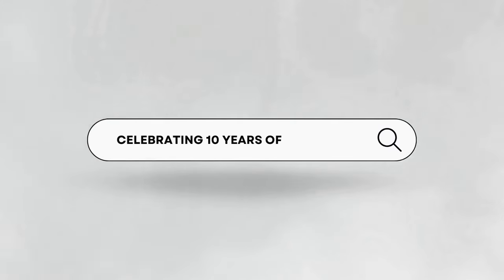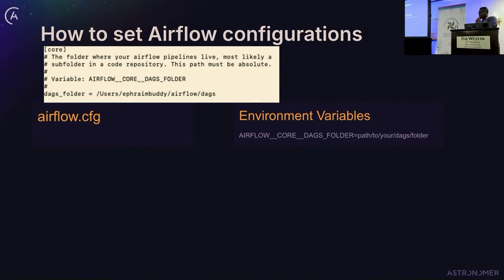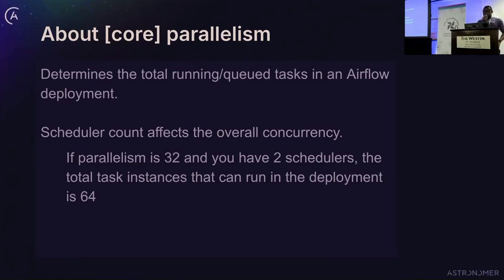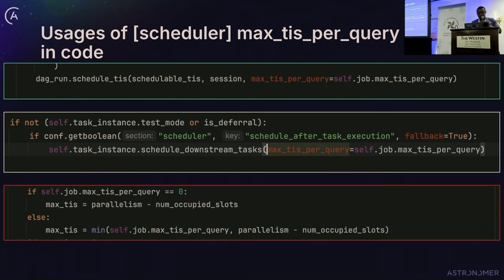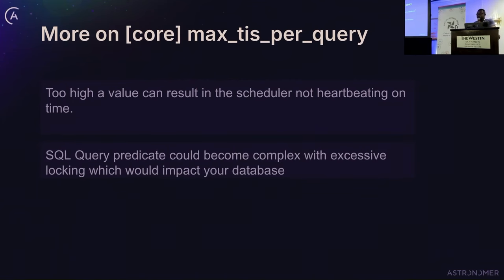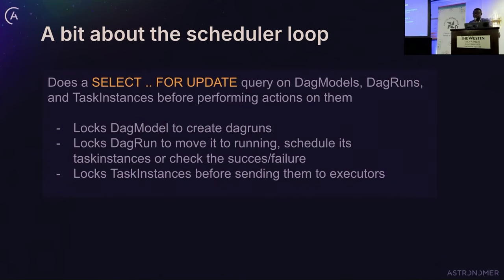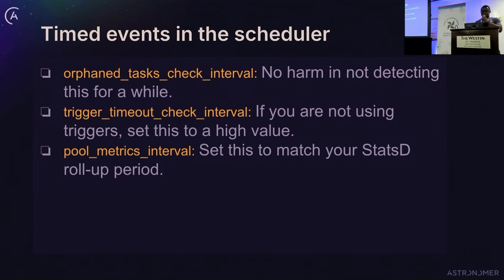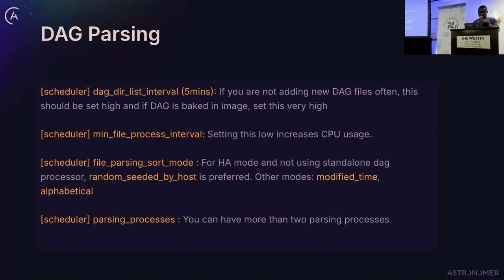A deep dive into Airflow configuration options for scalability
Presented by Ephraim Anierobi at Airflow Summit 2024.

Apache Airflow has a lot of configuration options. A change in some of these options can affect the performance of Airflow.

If you are wondering why your Airflow instance is not running the number of tasks you expected it to run, after this talk, you will have a better understanding of the configuration options available for improving the number of tasks your Airflow instance can run.

We will talk about the DAG parsing configuration options, options for scheduler scalability, etc., and the pros and cons of these options.